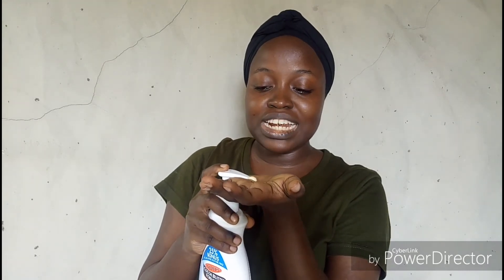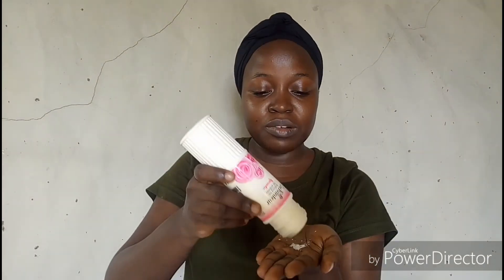THE TALCOM POWDER FACE LIFT / LOOK 10 YEARS YOUNGER IN AN INSTANT! / QUEEN OF MODESTY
Issa LIFE HACK!
Watch me look 10 YEARS YOUNGER WITH TALCUM POWDER!

PERSONAL I.G.

BUSINESS I.G.

Thanks for you so much for watching. GOD BLESS YOU!